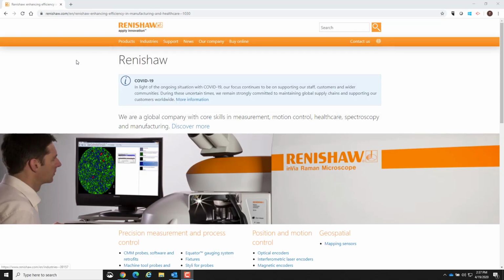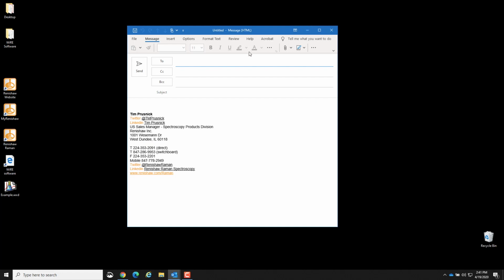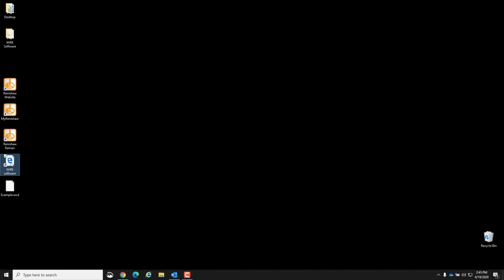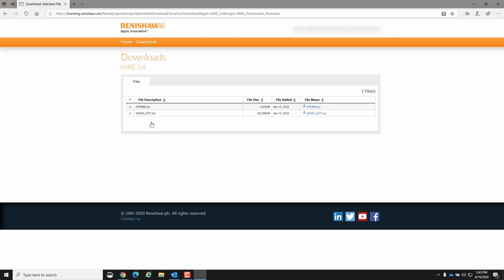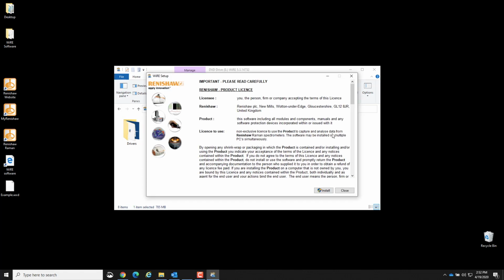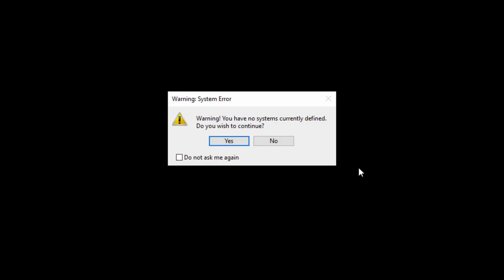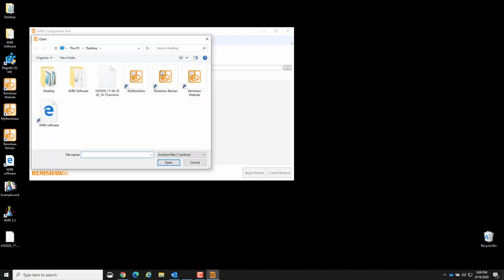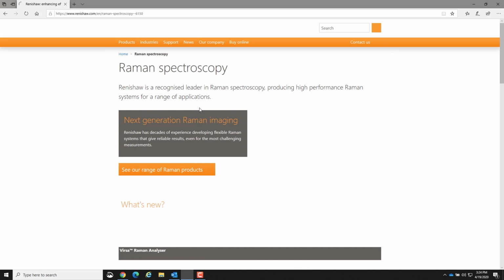WiRE Software and Training Modules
This video describes where to download and how to install the Renishaw WiRE software onto your work PC or laptop.

The access to the training materials that is described in this video has changed.  It’s no longer necessary to email Renishaw to gain access to the training materials - you can simply register for access to the Training site by visiting the Raman Customer Hub

This video is intended for customers in North America - installation details and licensing rules may vary for different countries.  Contact your regional sales office if you have any questions.

to create your MyRenishaw account and access the WiRE software downloads.

to access the Renishaw Spectroscopy Products website.